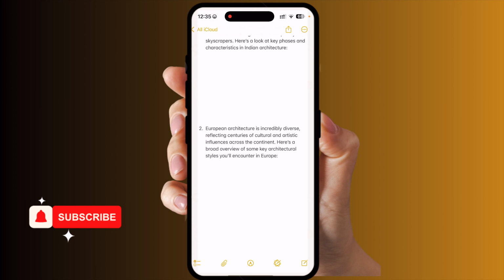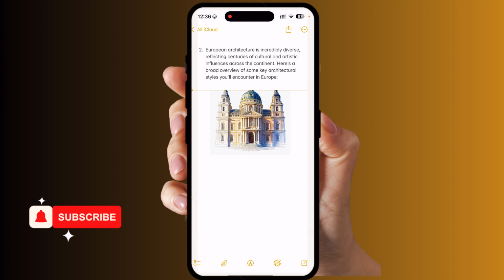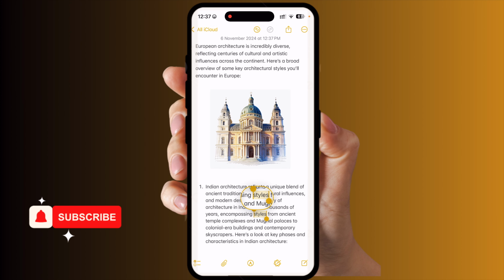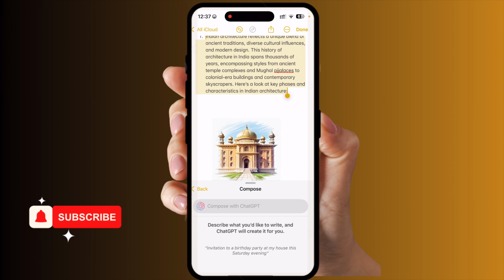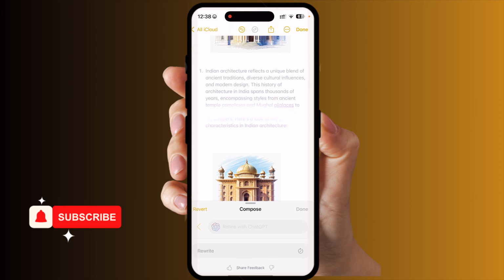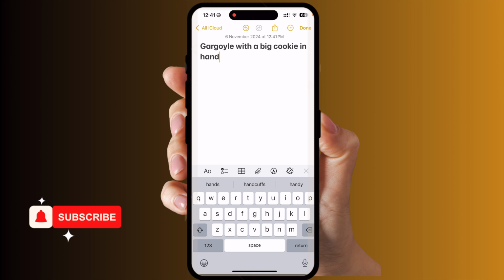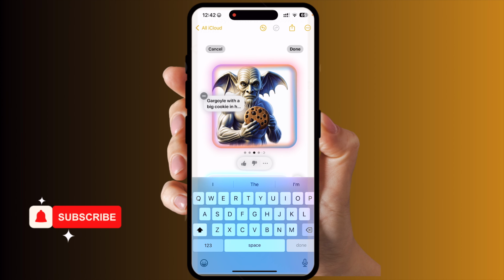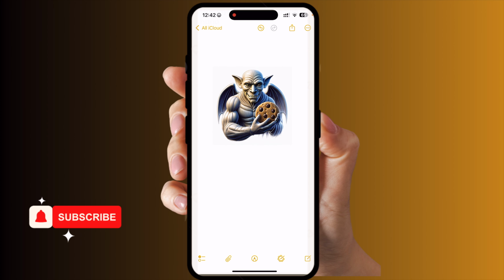Apple Notes App Gets 3 Powerful AI Upgrades 🚀 | Apple Intelligence Features You Need to Know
In this video, I break down the 3 biggest Apple Notes AI features, explain how they work, and show you how to use them effectively for productivity, work, school, and daily life.

🔥 In this video you'll learn:
✔️ New Apple Notes AI features explained
✔️ How Apple Intelligence improves note-taking
✔️ AI writing tools inside Apple Notes
✔️ Productivity tips for iPhone, iPad & Mac users
✔️ Hidden Apple Intelligence features you should know
Whether you're using Apple Notes for work, studying, content creation, or personal productivity, these new AI upgrades are worth checking out.

Apple Notes AI features
Apple Intelligence features explained
Apple Notes update
Apple AI tools
Apple Notes productivity tips
How to use Apple Intelligence
AI features on iPhone
Apple Notes hidden features
Apple Notes tutorial
Best Apple Intelligence features